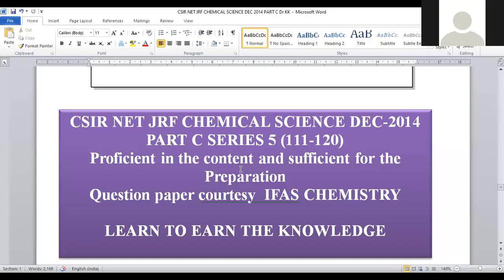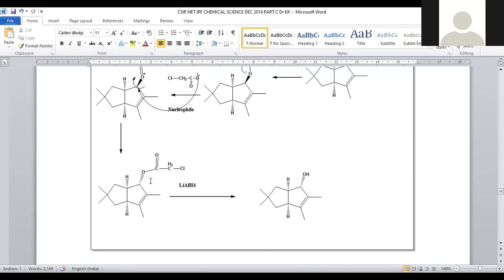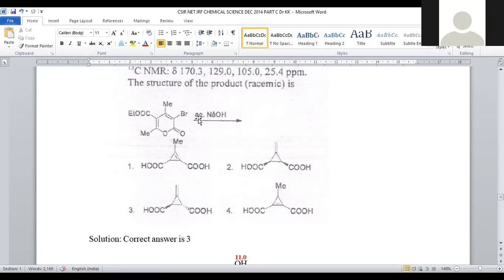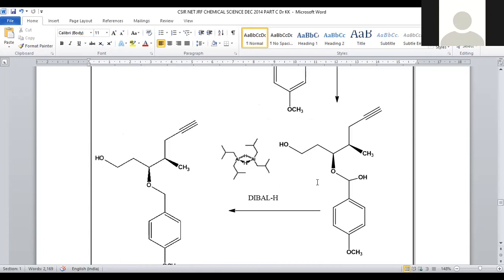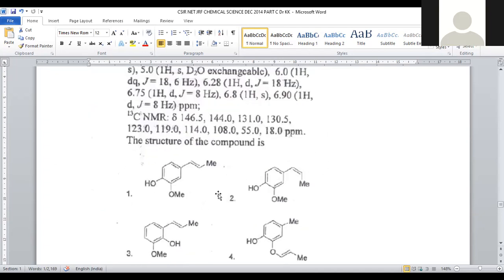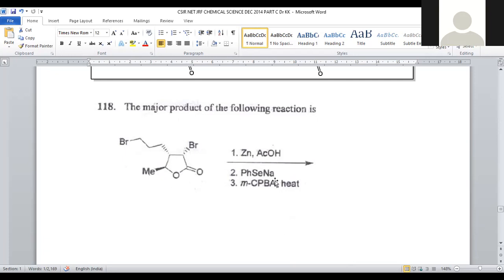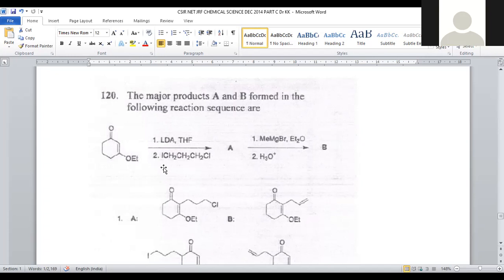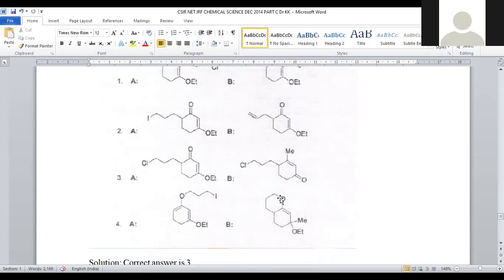CSIR NET JRF CHEMICAL SCIENCE DEC 2014 PART C SERIES 5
Here is the post on CSIR NET JRF CHEMICAL SCIENCE DEC 2014 PART C SERIES 5 from 111 to 120 questions.
1. DIBAL, CHLORO ACETIC ACID,
2. REACTION WITH Rho values
3.  PROBLEM ON NMR SPECTRAL DATA
4. TRIBUTYL TIN CATALYSED REACTION
5. 4-METHOXY BENZALDEHYDE AND DEBOL REACTION
6. C10H12O2 STRUCTURAL ELUCIDATION WITH SPECTRAL DATA